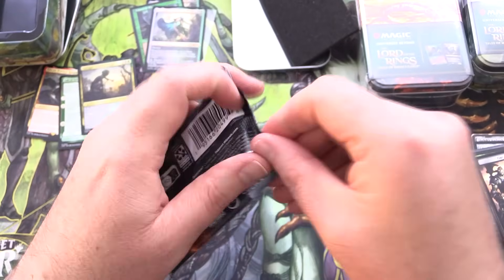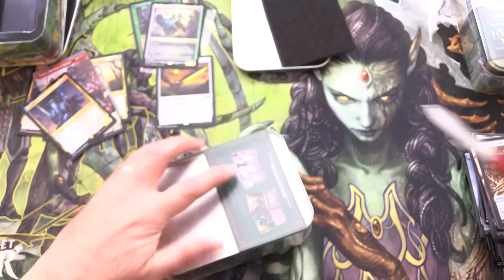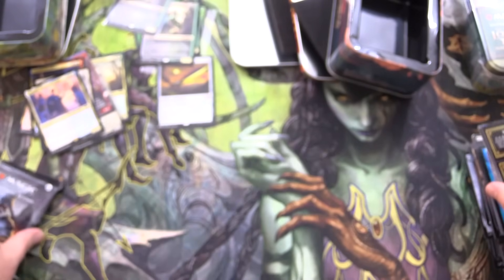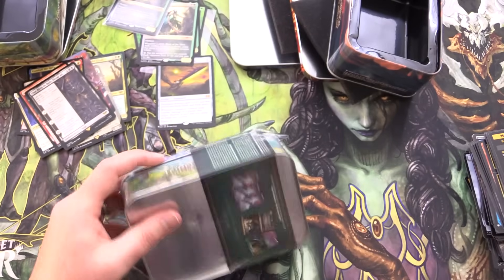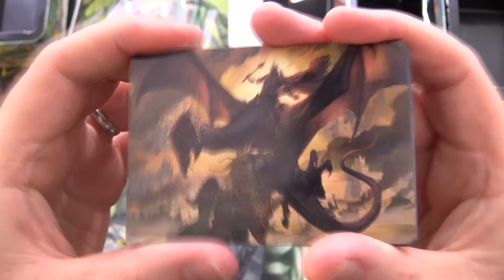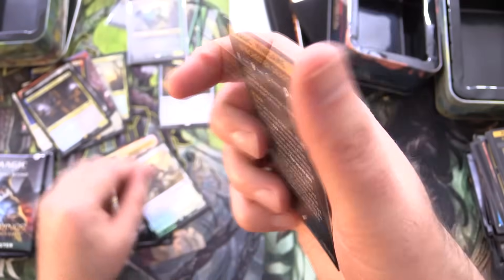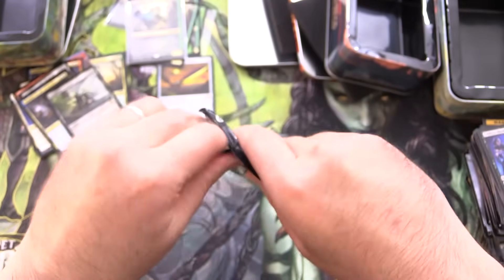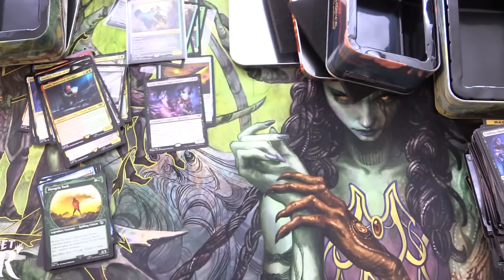Walmart MTG Lord of the Rings Tins - AWESOME PULLS!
Unpacking four Lord of the Rings tins of Magic The Gathering cards from Walmart. Are these worth it? Let's find out!